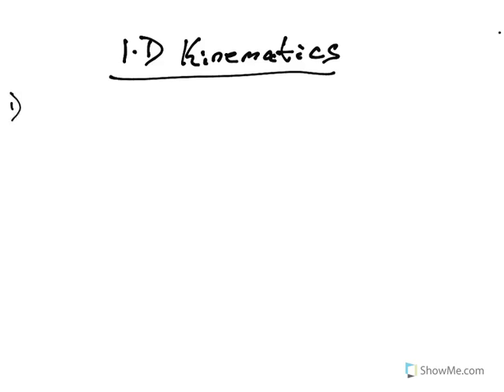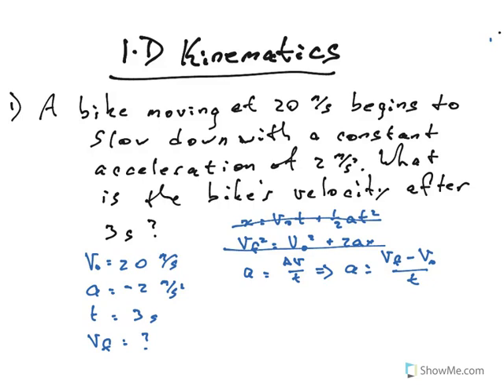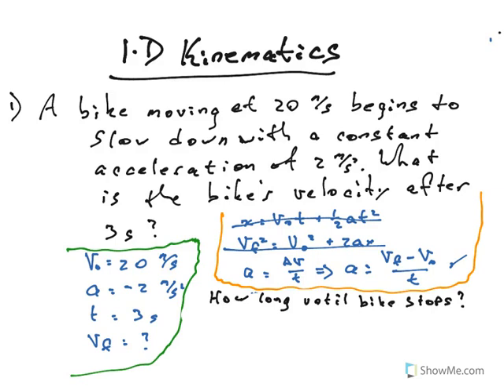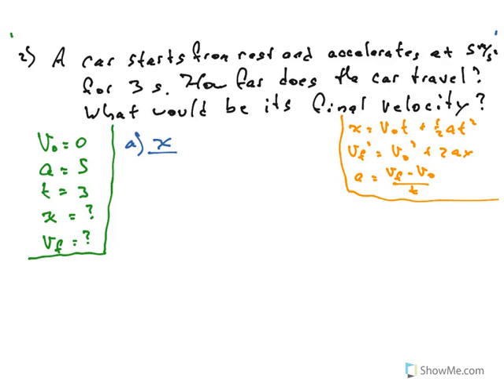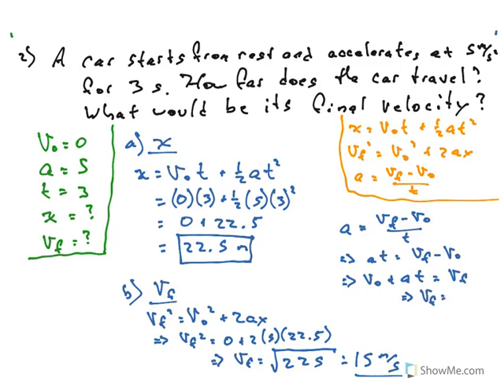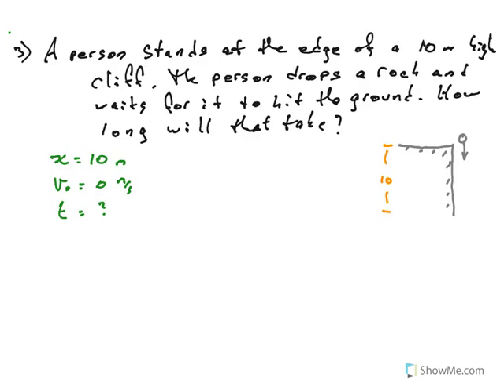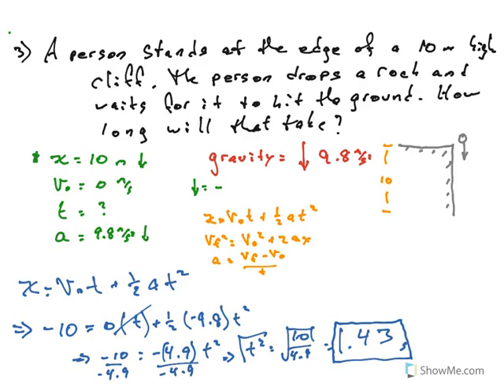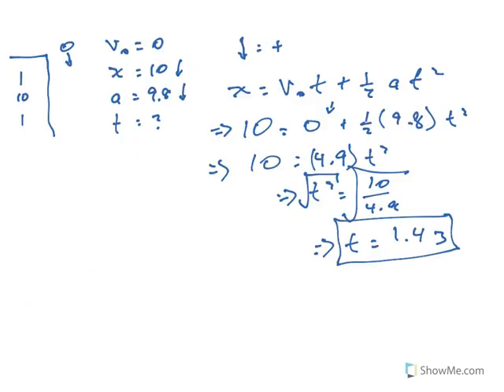1 D Kinematics Examples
In this lecture, we work a few examples of 1-dimensional kinematics.